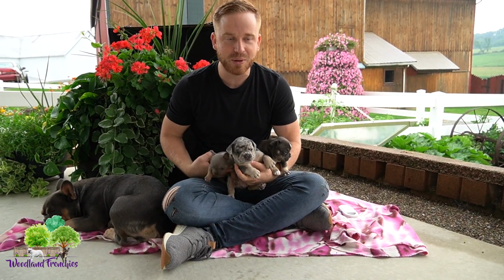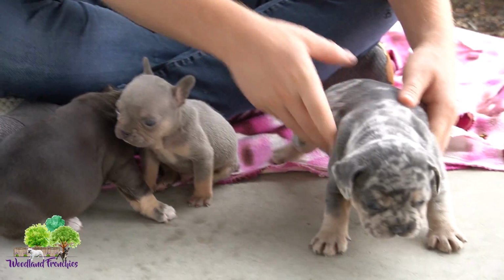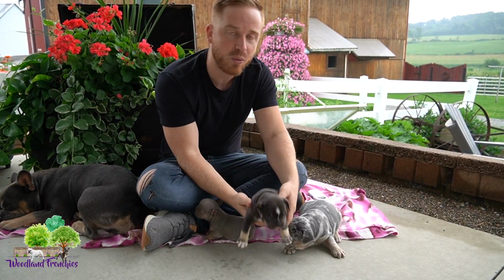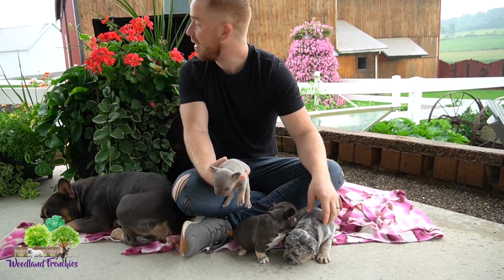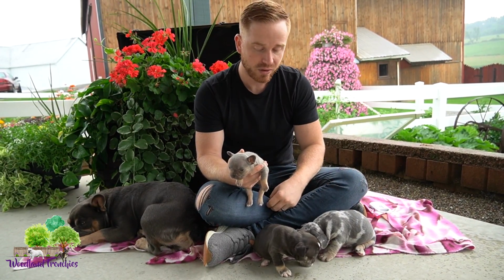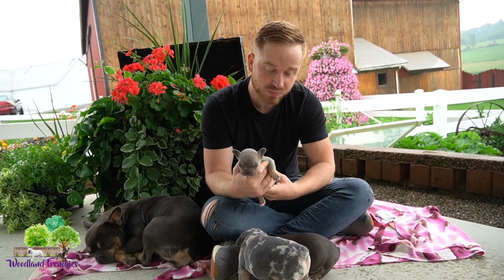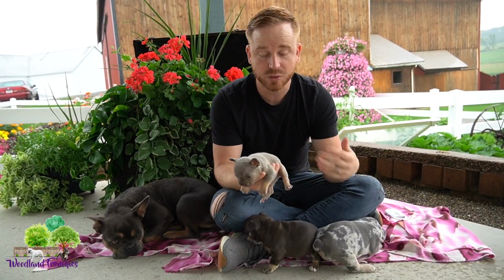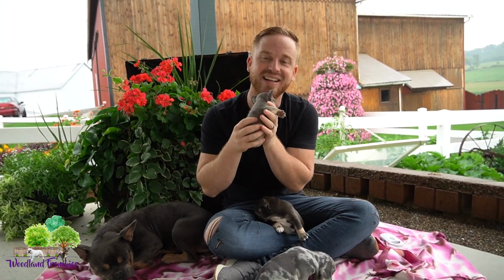The Runt of the Litter: All you need to know!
👉 Here is how we take care of the runt of the litter and how we make sure they have the best life! 🤩

❗️ Give us a call if you are interested in our puppies  - Ronnie 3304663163
❤️ "Mini Olde English Bulldog" is a special breed that we have a passion for because of its unique personality but mostly for its conformation and lifestyle for our customers.

🍀 By crossing the two breeds, French Bulldog and English Bulldog, it not only helps prevent health issues but also gives the old english a smaller and more compact athletic build that our customers love due to to their outdoor/sporty life style and ability to have the dog in the house because of its smaller size.